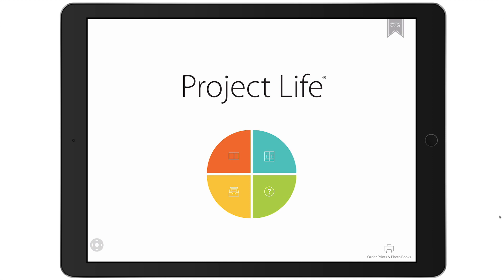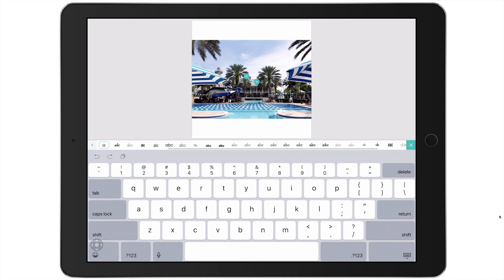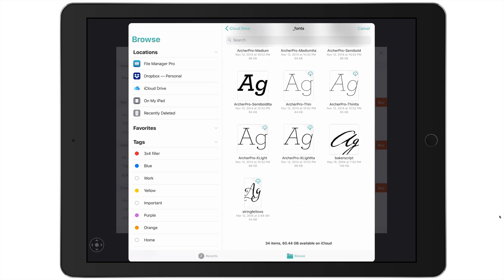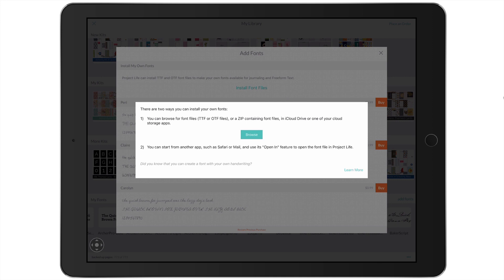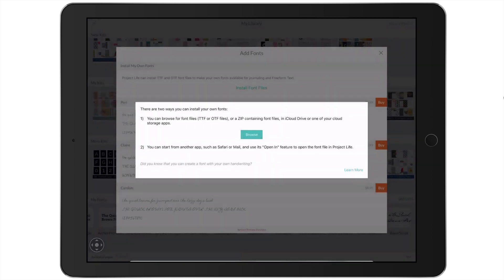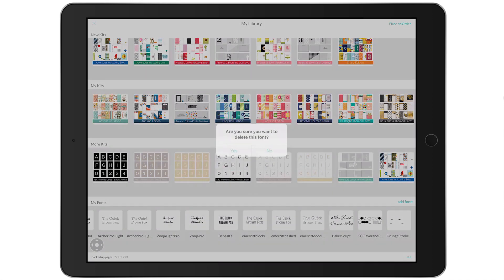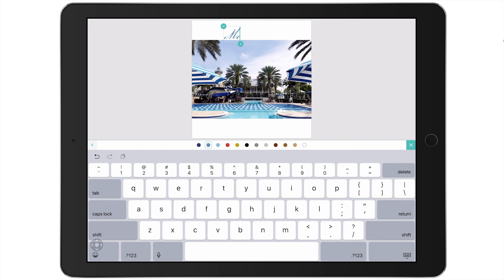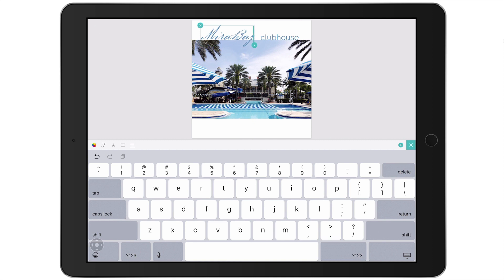Project Life Tutorial: Adding Fonts to the Project Life App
This video is from the Art of the Apps Monthly Membership Workshop Kelly taught at Scrapaneers. In the video, Kelly explains how to add your own fonts to the Project Life App.